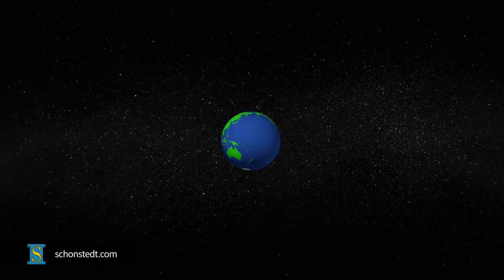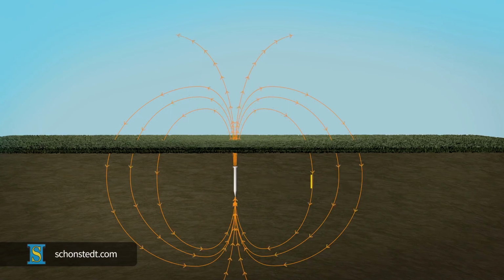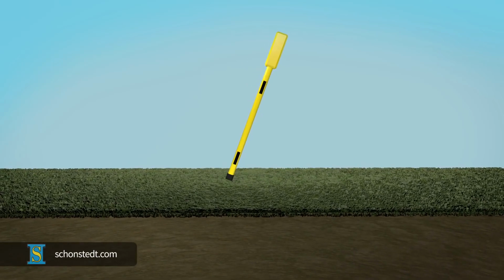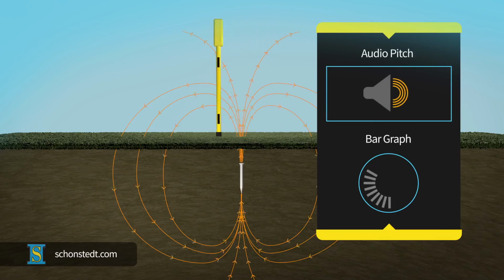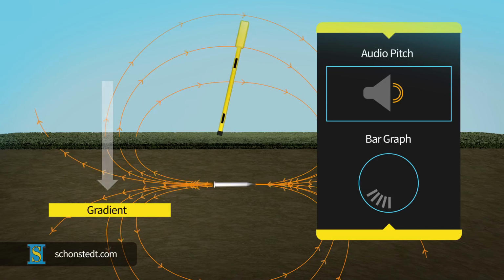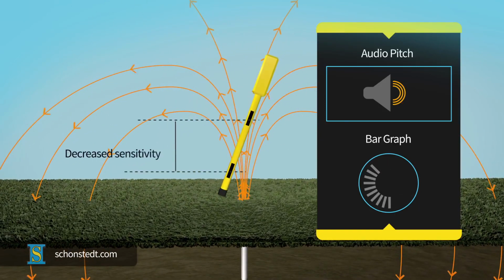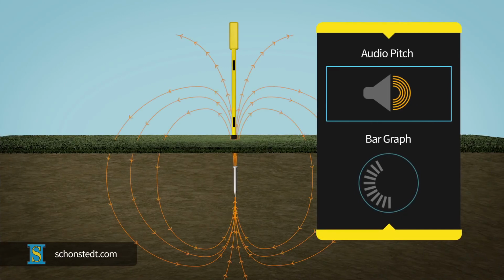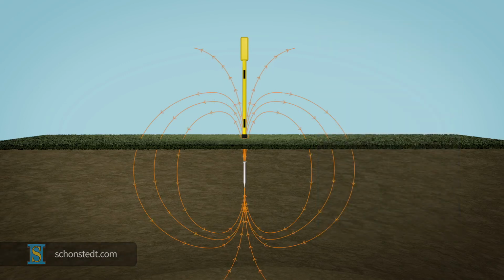Schonstedt Metal and Magnetic Locators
Water and Gas customers need to find, repair and replace ageing buried assets as part of national general improvements and maintenance to reduce industry leakage statistics. The challenges they face are:

- Rough terrain
- Inaccessible cast iron pipes  (buried/submerged/deep)
- Reducing time waste through false digs
- Assets deeper than other utilities
- Harsh environments

Metal cover, pipe, joint and weld Locators

For over half a century, Schonstedt has been a worldwide leader in designing and manufacturing underground magnetic locators commonly called magnetometers. The Schonstedt range of Magnetometers are designed to locate and trace deep buried pipes, pipe joints and welds in the water, gas and petrochemical industries.

GA-52Cx is the most popular model in the Schonstedt range, having been sold for over 20 years. It is robust and reliable: designed for locating and tracing down to 5.5m.

GA-72 Cd is the most robust of all the locators. Housed in Aluminium it has a display with polarity and strength indicator to help identify the located target plus a data-log output.

Maggie is the most accurate of Schonstedt locators, with a pistol-grip that combines sensitivity and precision with single-handed operation and a visual display able to detect and trace ferrous and steel casings down to 6m.

Spot, the “Next Generation Stick Locator” offers accuracy and ease of use in a sleek, light-weight package with improved ergonomics. If you are looking for high accuracy at a lower cost, put Spot on the trail of your next locate! It can locate down to 5.5m.

GA-92XTd, the extendable, easy-to-use and portable magnetic locator. The GA-92XTd retracts to fit in its holster (included), and extends for one-handed operation and fingertip control.it is the most compact in the range.

RD312 features simple 2-button operation, making it an easy-to-use metal locator for tracing shallow ferrous objects such as manhole covers, meter boxes and valves when they are covered by snow, grass, gravel or tarmac. The RD312 is most effective when the objects are likely to be less than 1 metre below the surface.